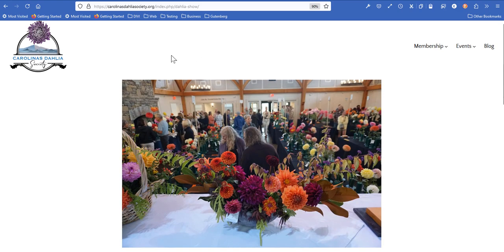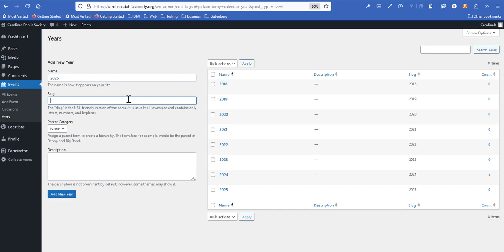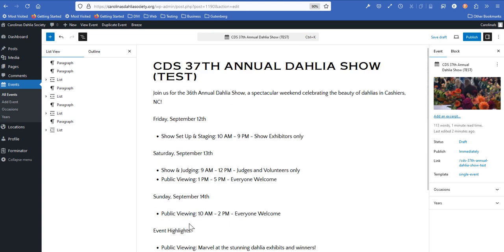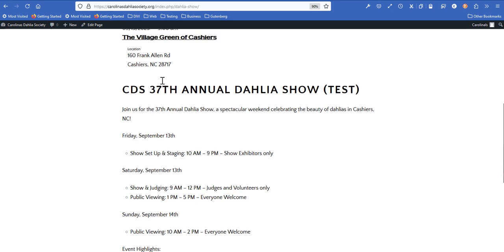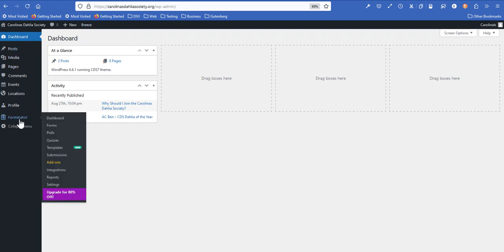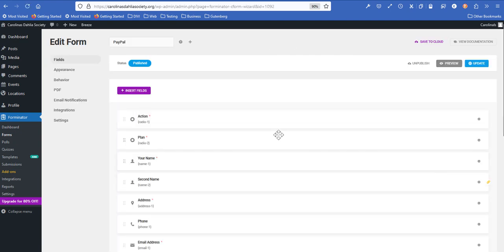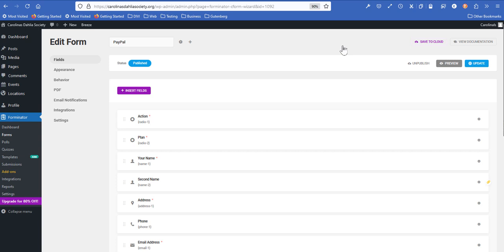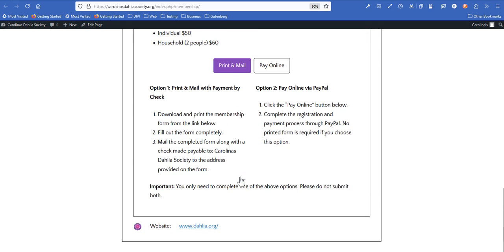New Show and Access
Created for one of my clients to show how to add a specific type of event which shows on a page that only shows the newest event of that type.